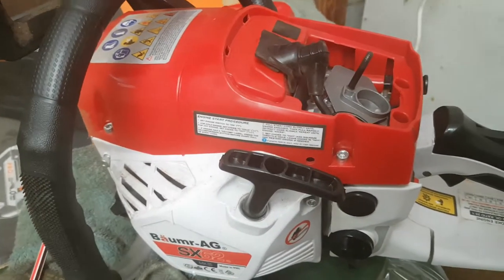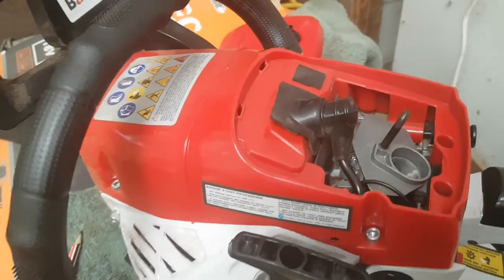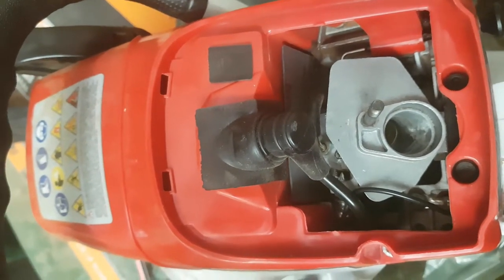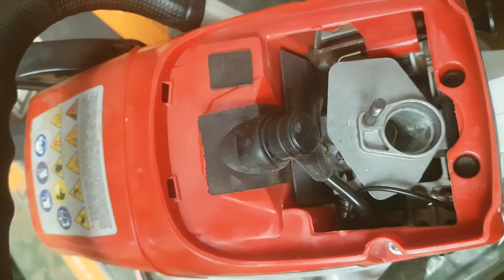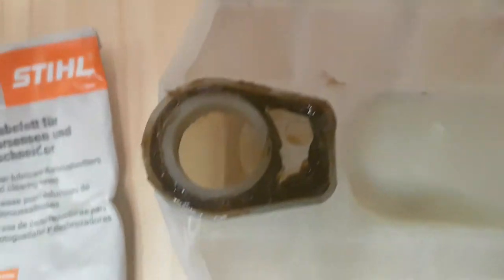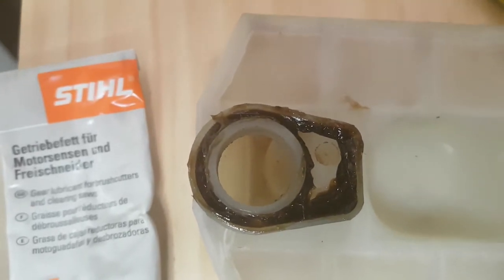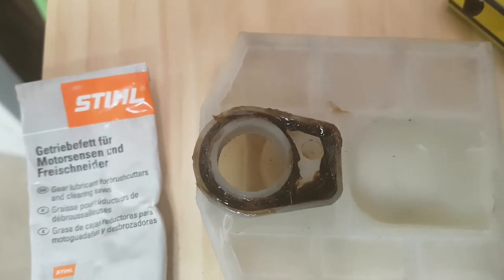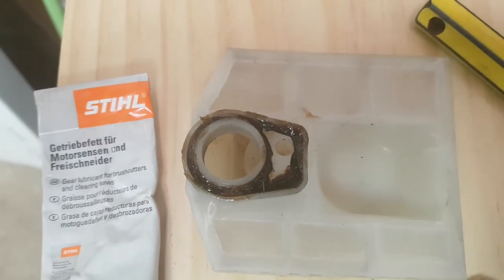Trying to fix the Baumr AG SX62 air filter problem with grease.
Trying to stop dust getting into the carburetor of the Baumr AG SX62 by using a bead of bearing grease around the plastic housing of the air filter. I will do another video of the results when I have cur more wood with the saw.